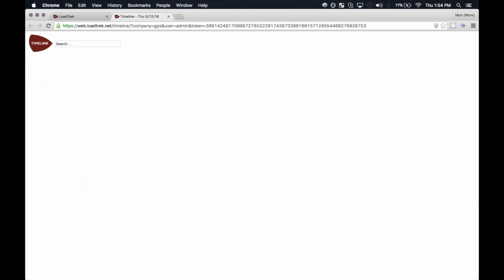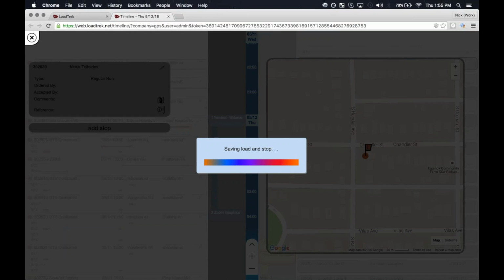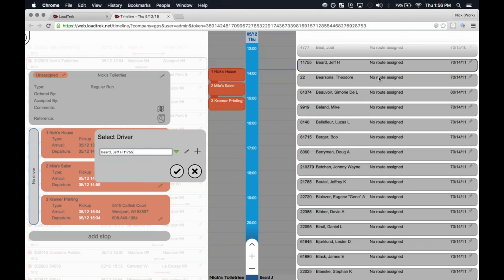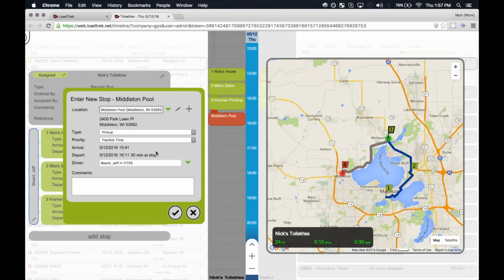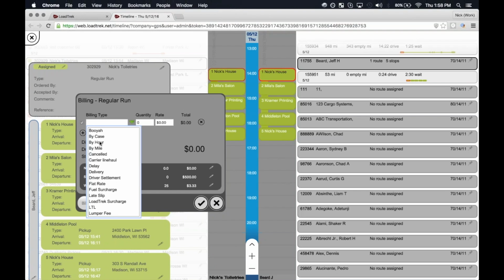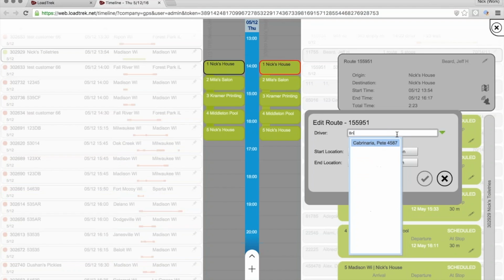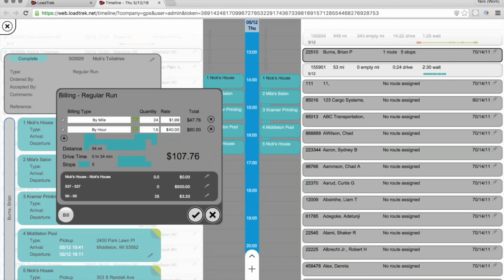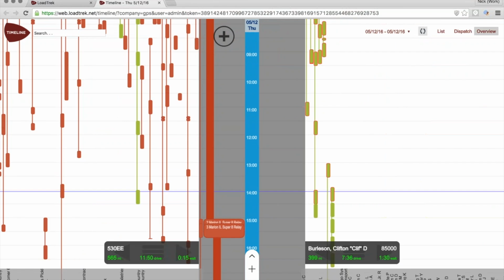LoadTrek Training: Dispatch and Billing in Timeline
Use LoadTrek Timeline to dispatch loads/job and bill your customers.